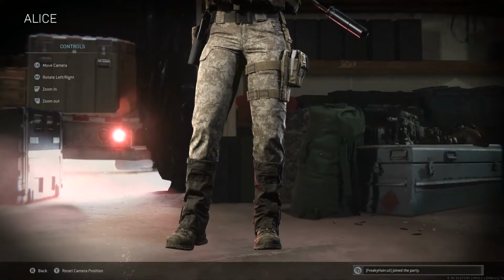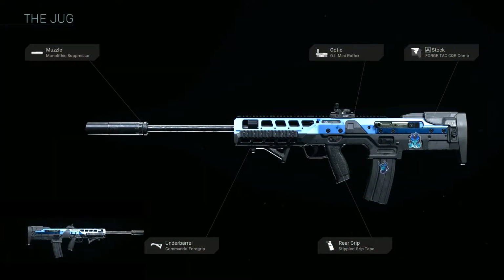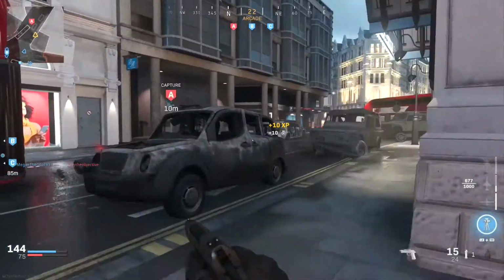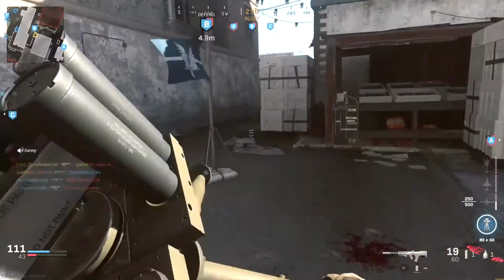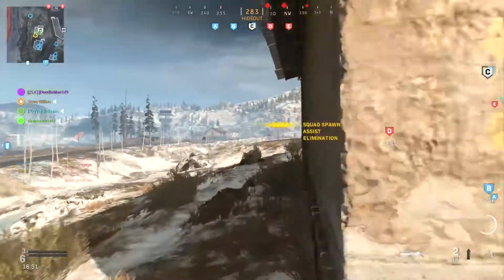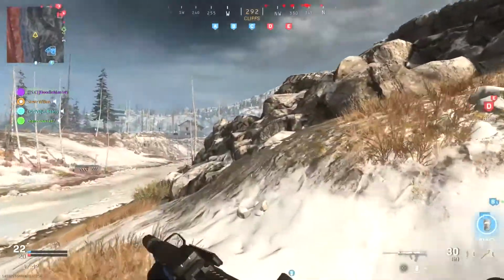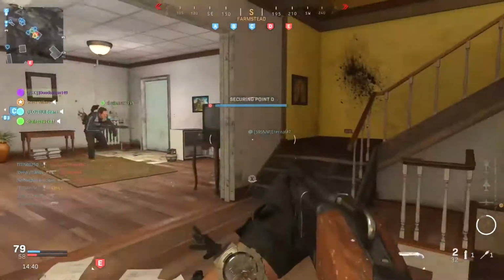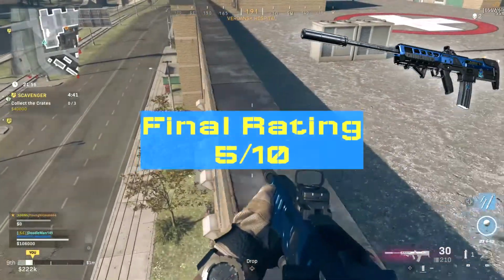Viewer Variants || Jughead's SA87 Build, How Does It Compare?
Welcome back everyone to yet another Viewer Variants Video! In today's video, I'll be taking a look at yet another build from my number 1 Twitch viewer, Jughead. He has a rather solid SA87 build so I'll be testing it out, as usual, in Core Domination, Ground War, and Warzone. Is this a good SA87 Warzone Class? Is it at all similar to the SA87 JGOD Class? Would it be an SA87 Search and Destroy class that I would use? Guess you'll need to watch the video to answer all these questions!

🖥️🎮 My Activision Account #2259771